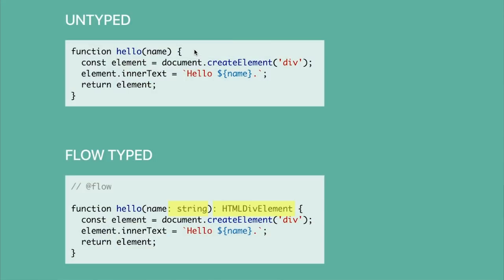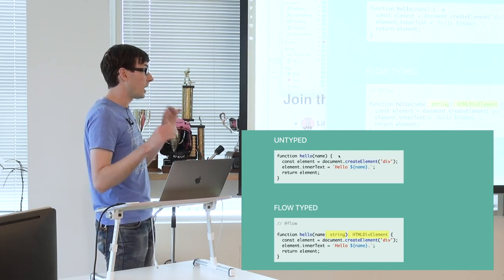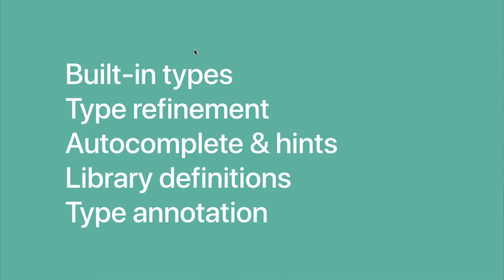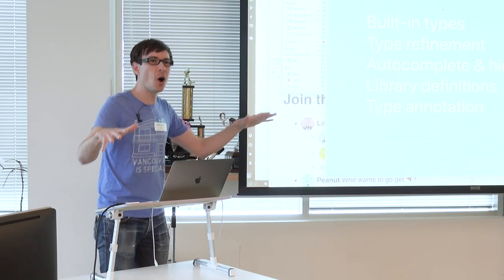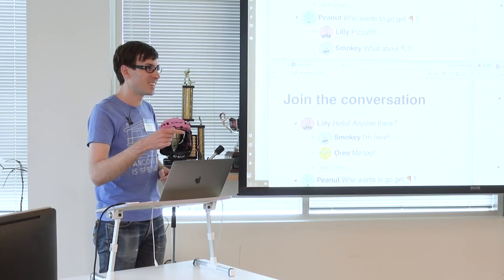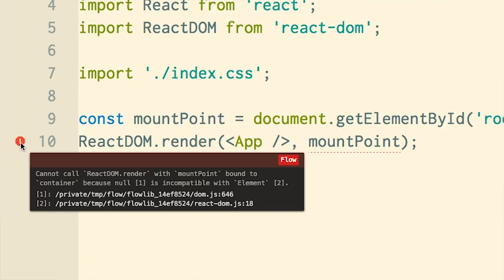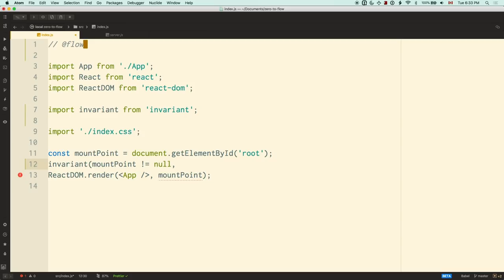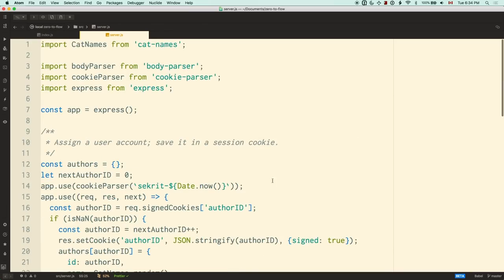Zero to Flow in 30 Minutes – Steven Luscher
Spend this 30-ish minutes learning how to use a typechecker to find bugs in an existing JavaScript application.

Part of the talks at the Vancouver React Native Meetup at Clio on May 29 2018. Steven Luscher is a member of the React Data team at Facebook.

Special thanks to the Creative Mornings / HCMA Architecture + Design crew for sponsoring the video recording of this presentation.